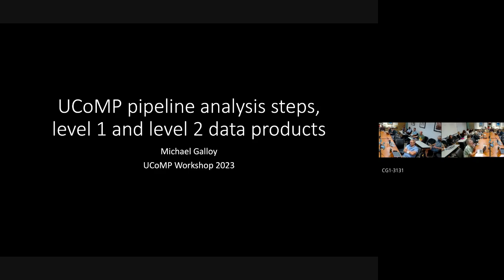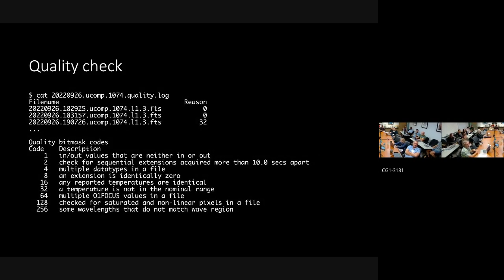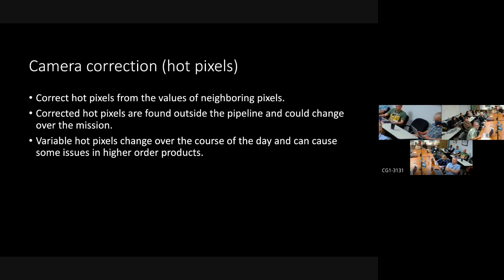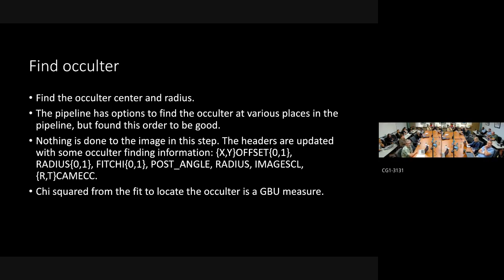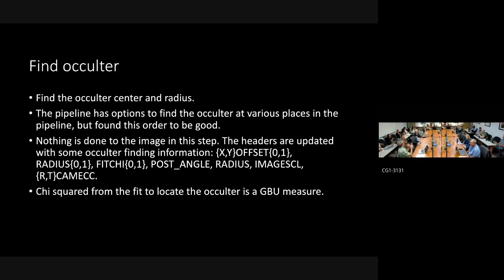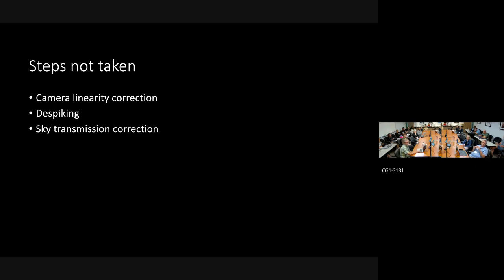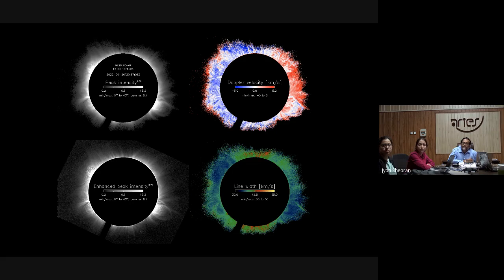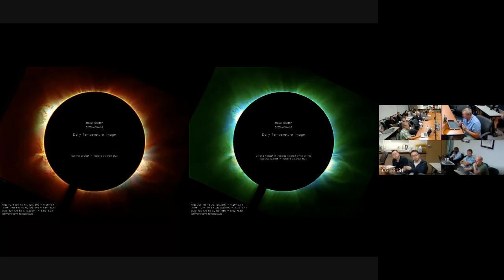Day 1 - 3 UCoMP Pipeline analysis steps, Level1 & Level2 data products (Galloy) 8 29 23